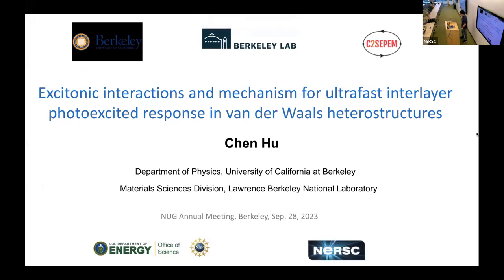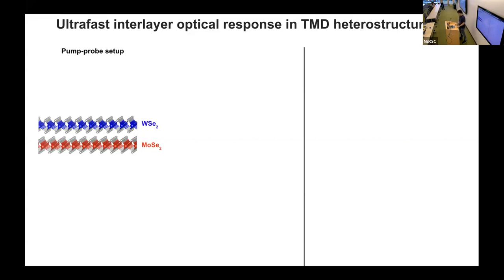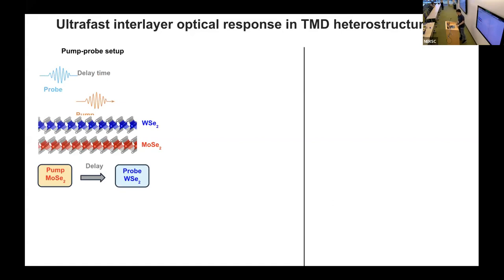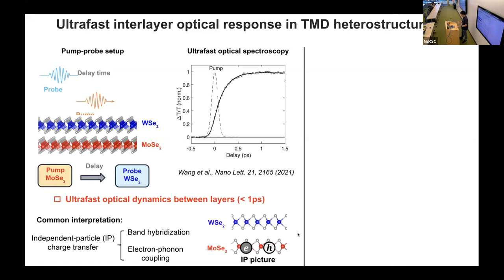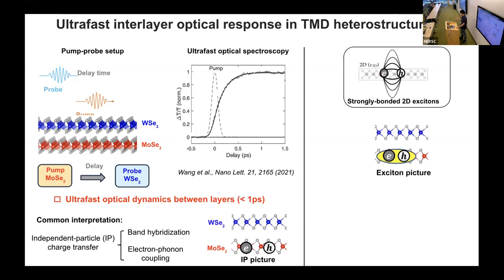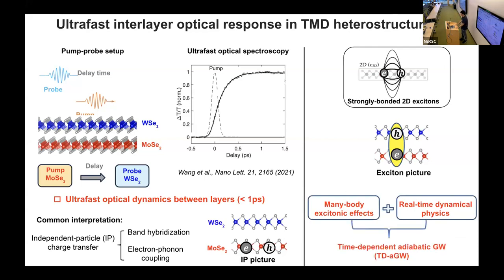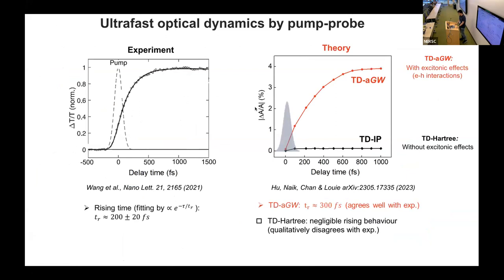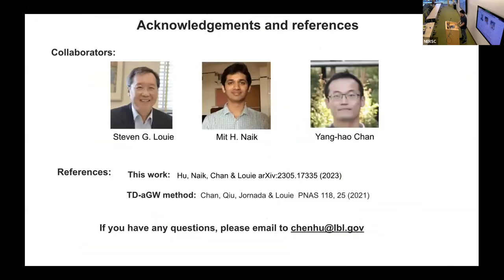Lightning Talk- Excitonic interactions and mechanism for ultrafast interlayerphotoexcited response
Lightning Talk- Excitonic interactions and mechanism for ultrafast interlayerphotoexcited response in van der Waals heterostructures, Chen Hu